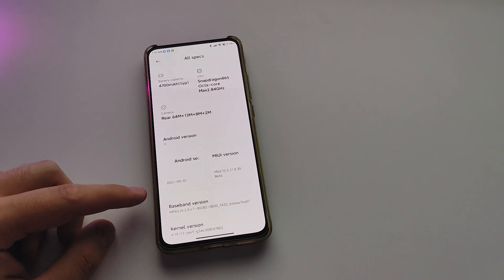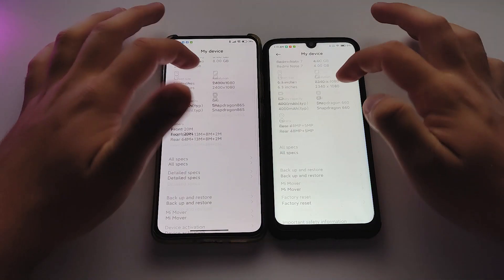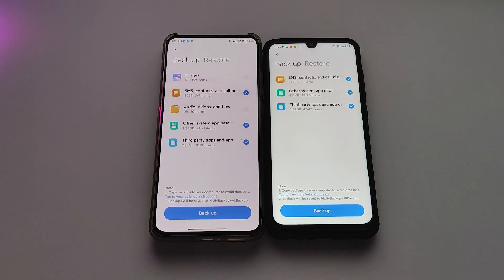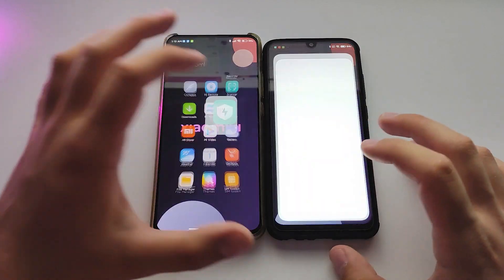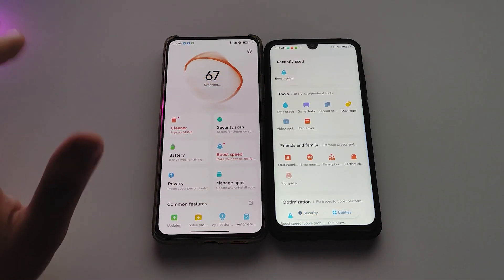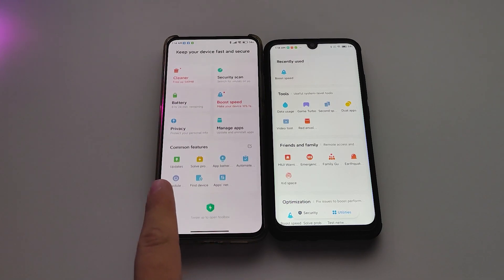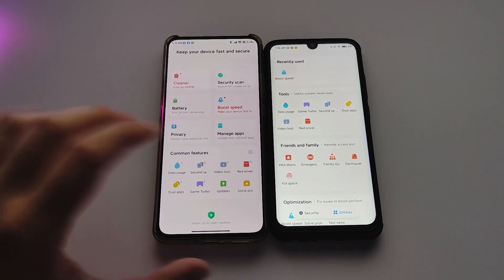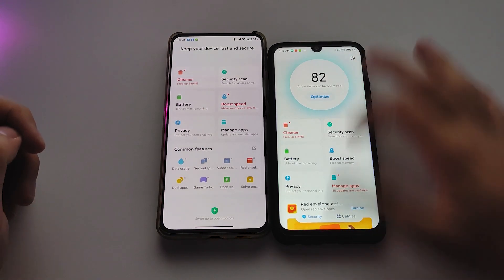MIUI 12.5 Beta 21.8.30 | What's New ? | New Backup Settings, New Security App and Security Patch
MIUI 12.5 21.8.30 update brings three new features about security and backup.

1. Security patch date is updated to September 1 on all beta devices.
2. Security app brings new utilities page
On old security app, we could open utilities page with pressing utilities button. With new security app update, they added ability access all utilities with a swiping down. And they added ability to add most used utilitiy options bottom of the security app.
3. New backup options
MIUI added two new back up options in backup settings. Images, audios and files. You can back up and transfer all images, musics and files to another MIUI phone.